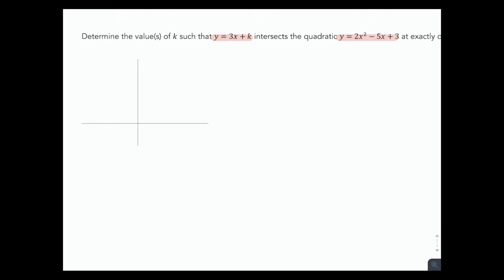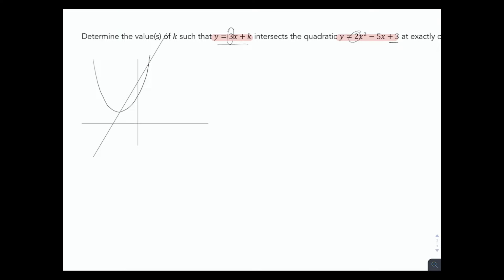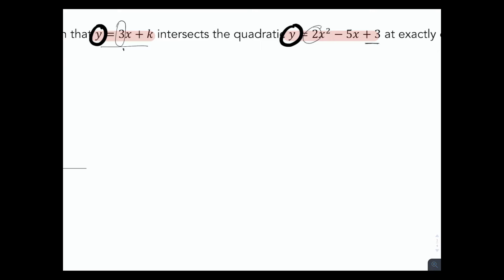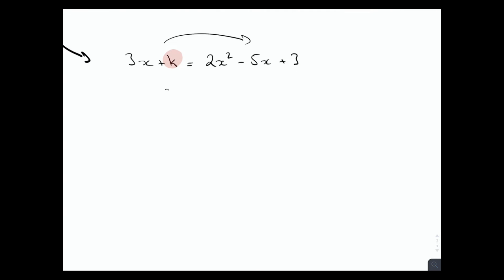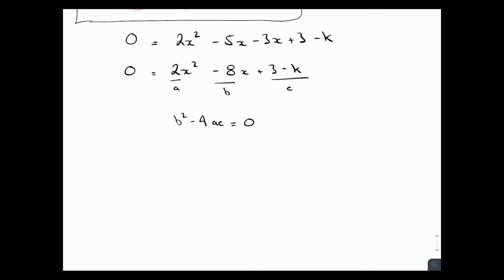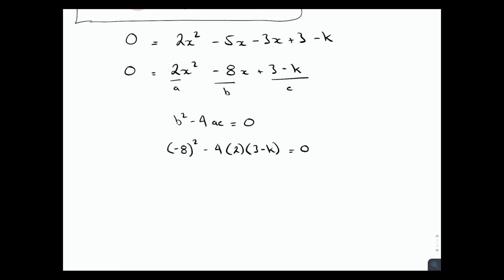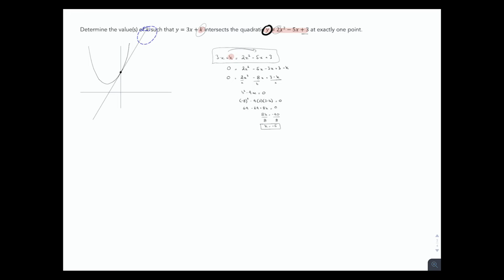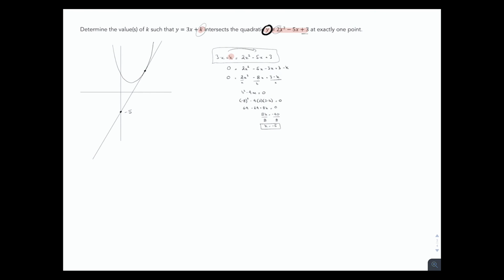Linear Quadratic Systems: An Application